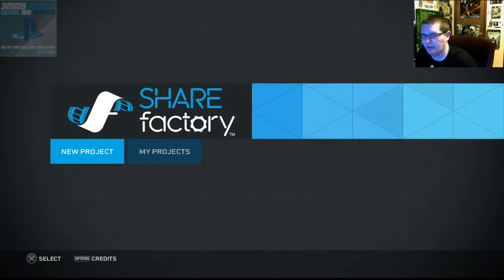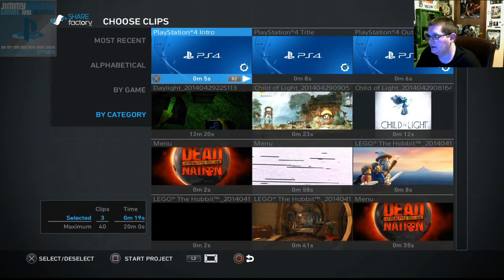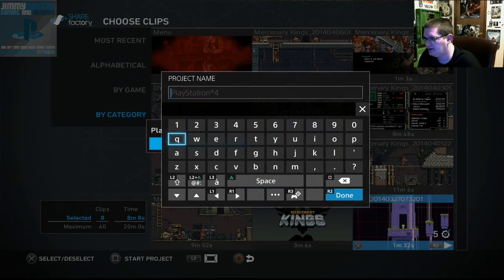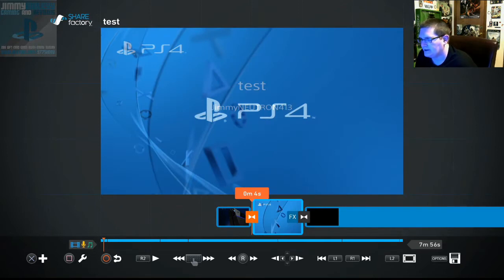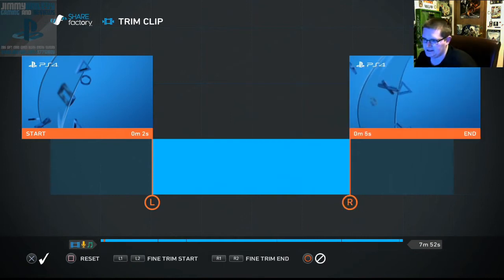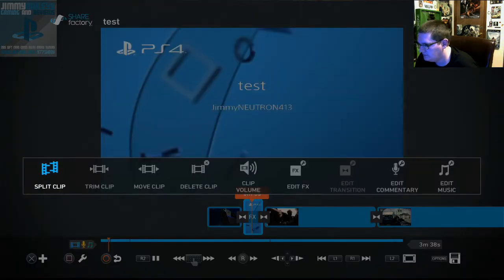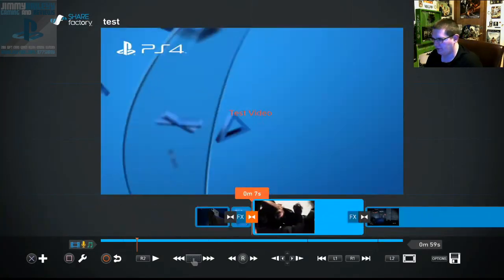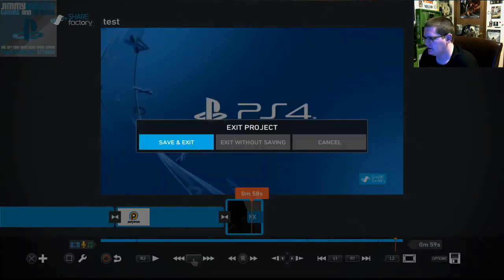PS4 Share Factory Tour